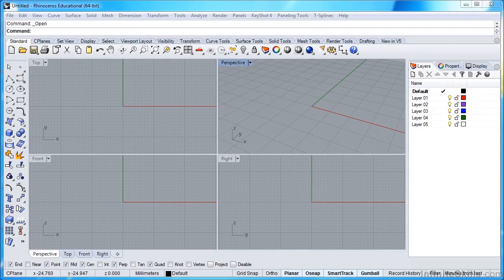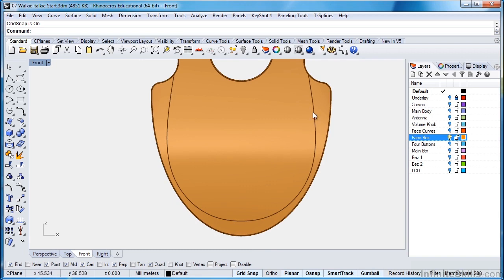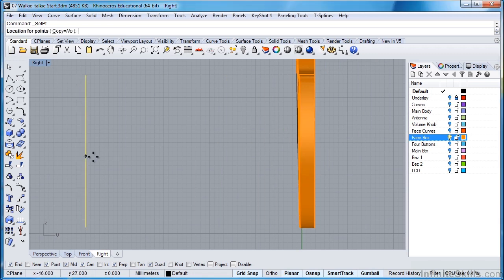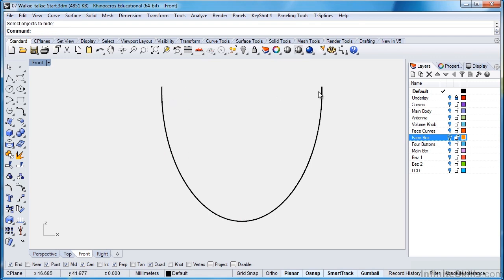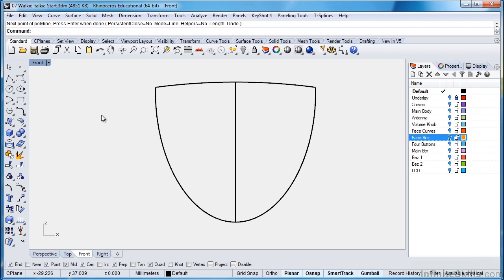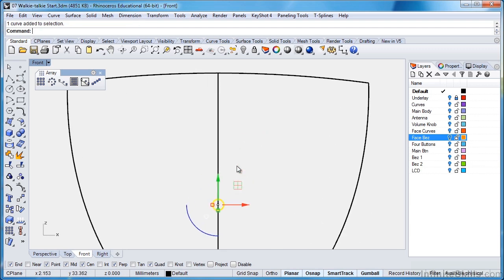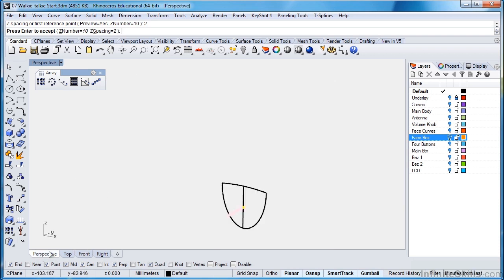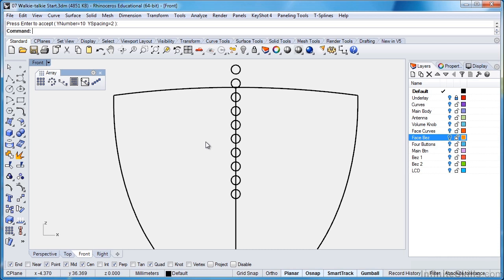Walkie-talkie in Rhino | 0701 Grill Options Using Polar Array Part 1